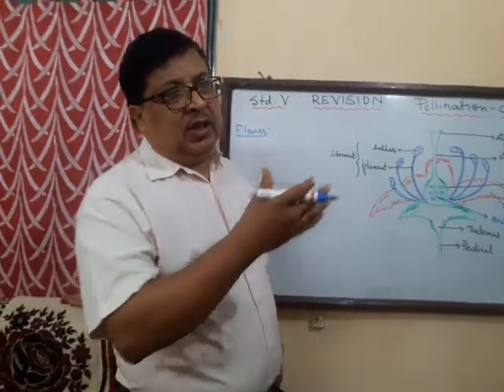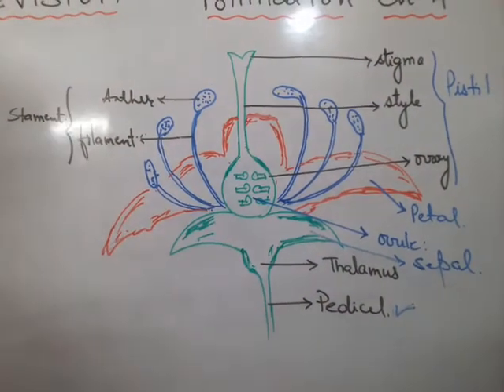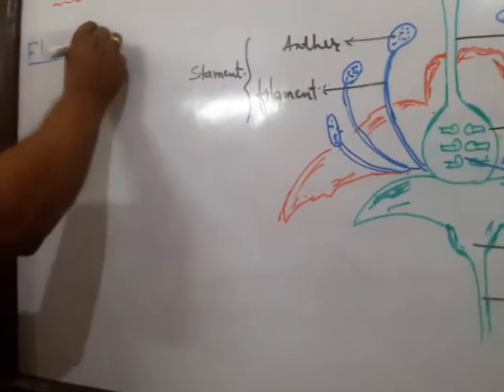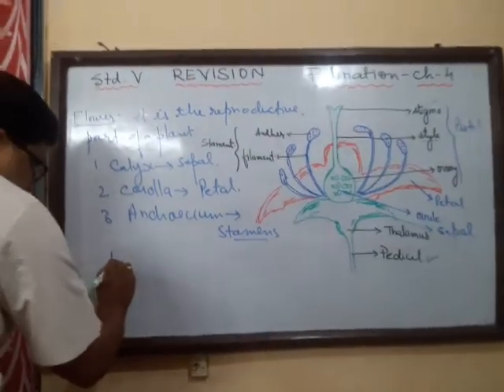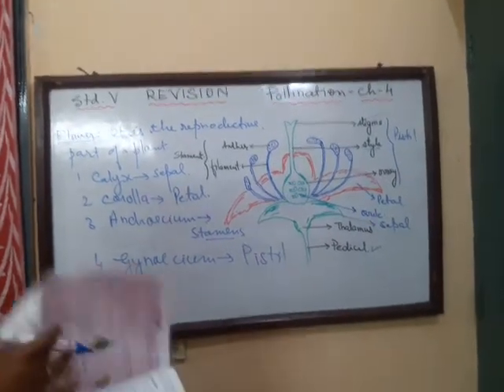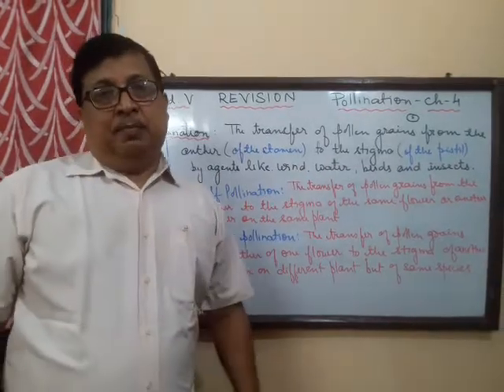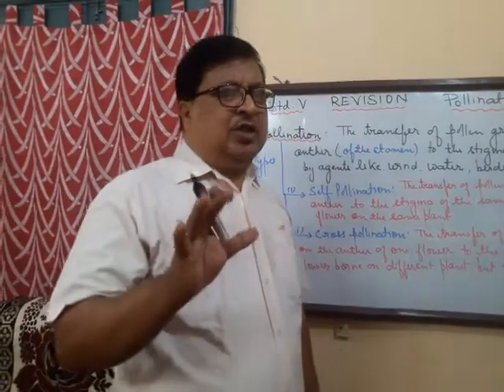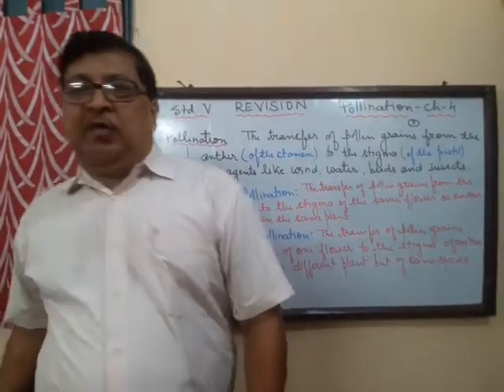Std. 5 Sub. Science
Ch. 4 Revision  (pollination )